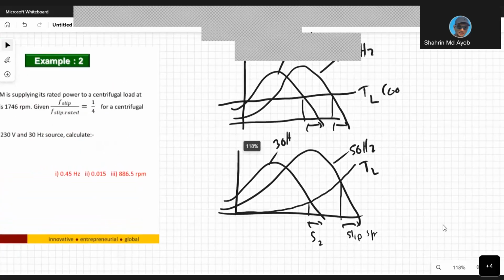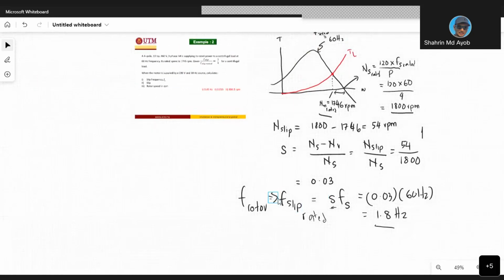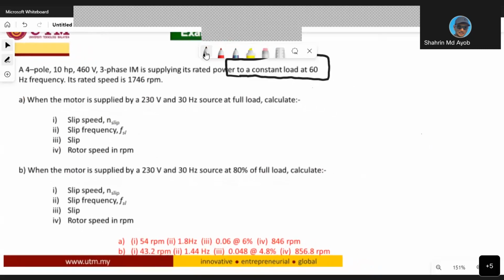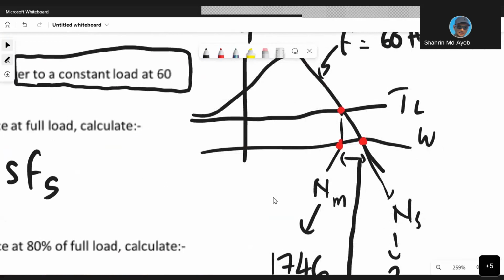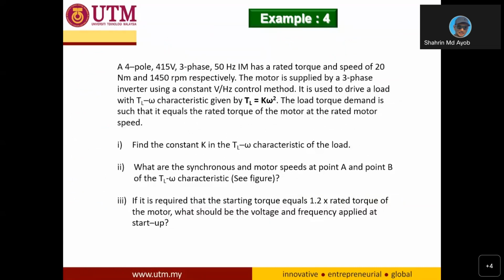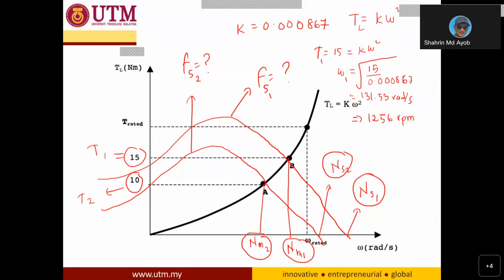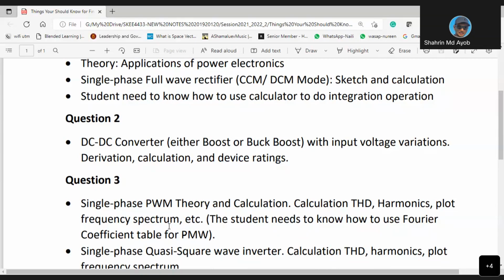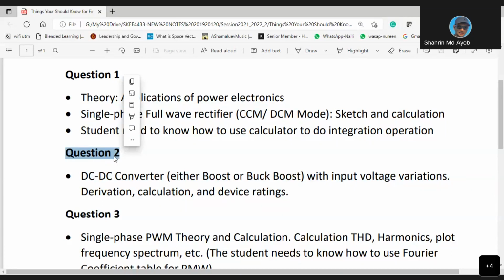week 14 Thursday Last Lecture 20220623 0604 1